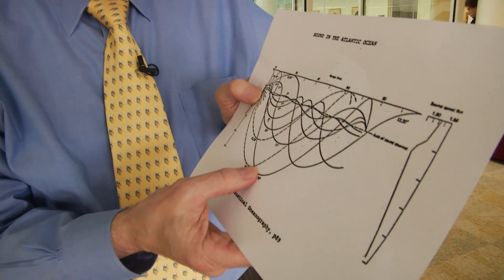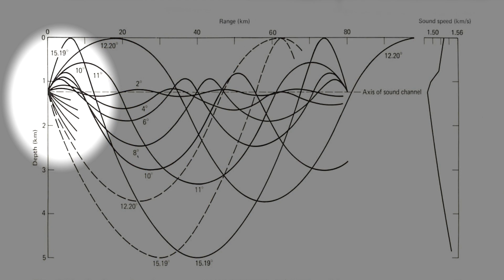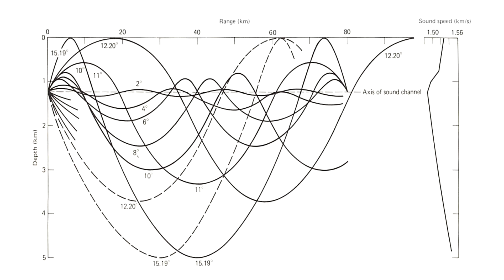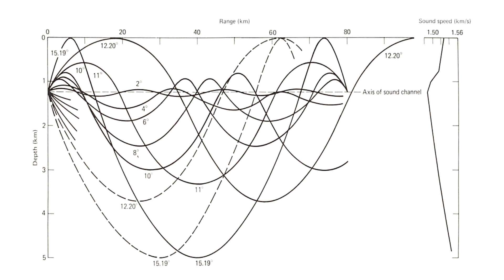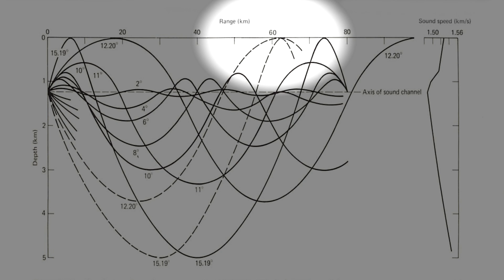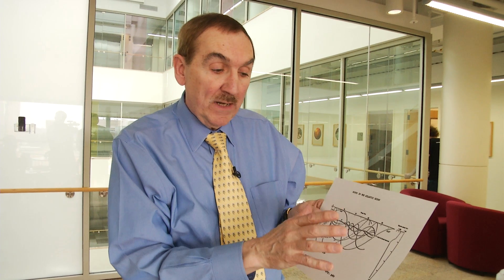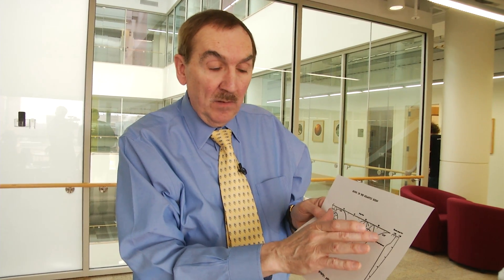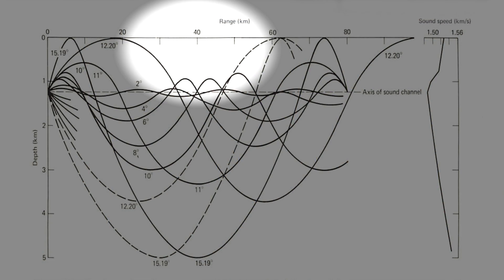Duncan Moore on the Search for Flight 370's Black Box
Professor Duncan Moore explains that sound travels under the ocean in surprisingly complex ways, and why that makes it so difficult to locate the black box from Flight 370. He shows how this is analogous to how light travels in materials with changing density, as in the road mirages seen on a hot summer's day.